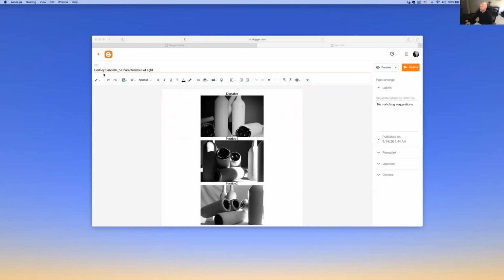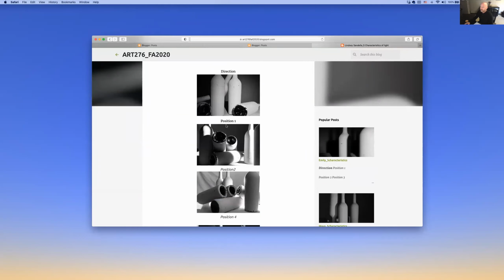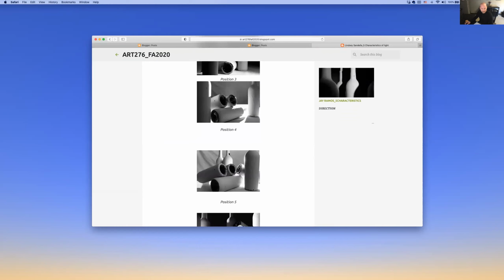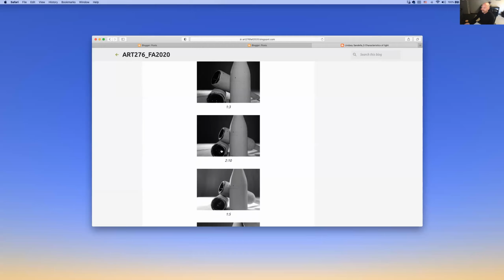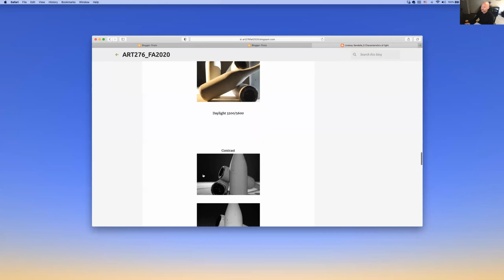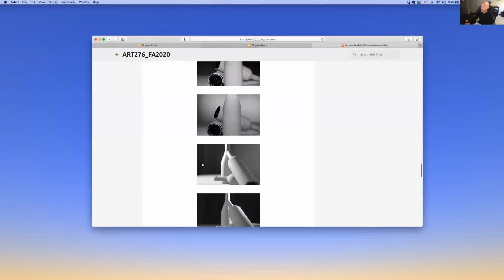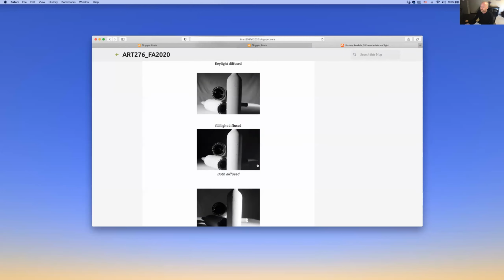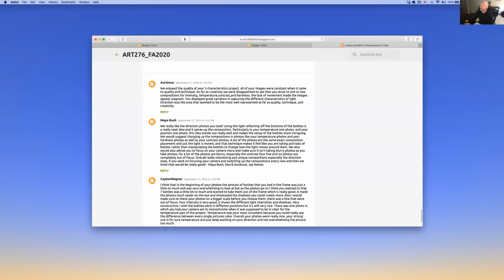l sandella 5characteristics